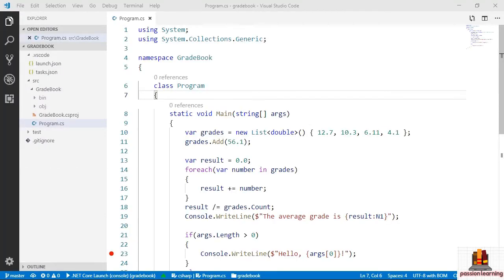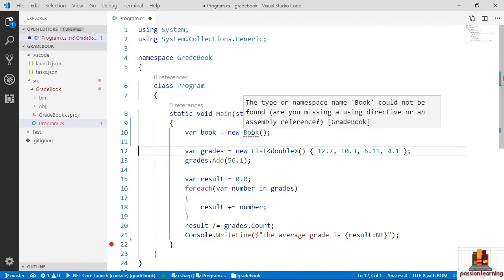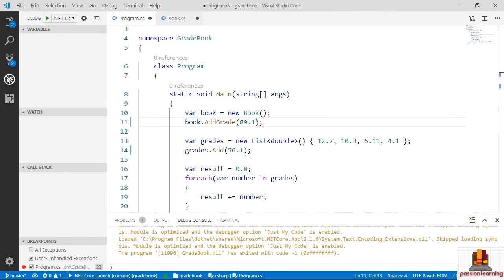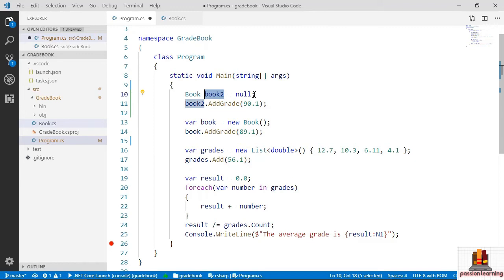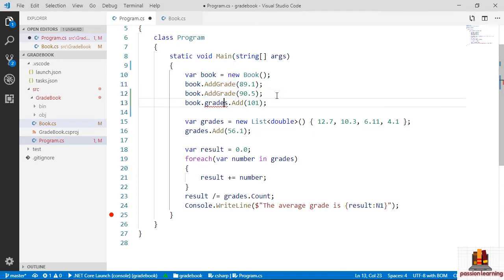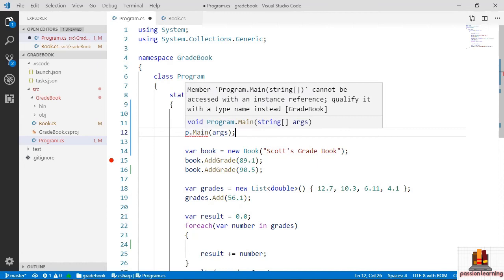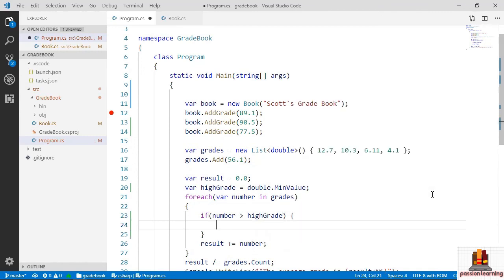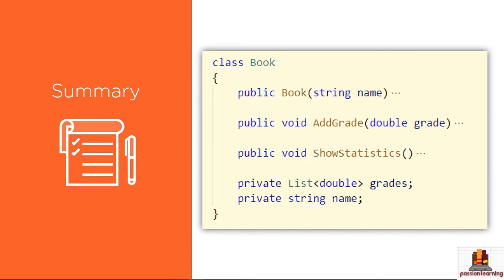4 Working with Classes and Objects